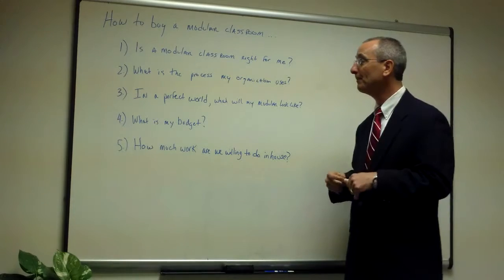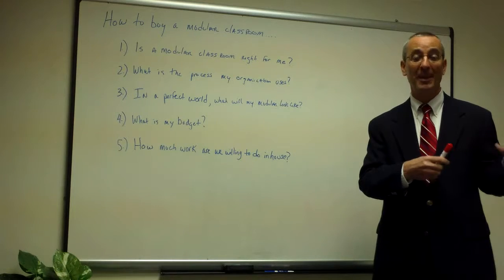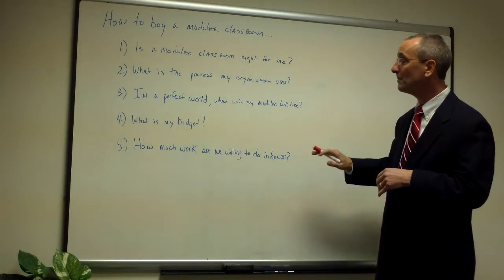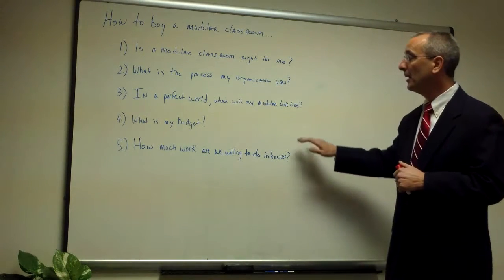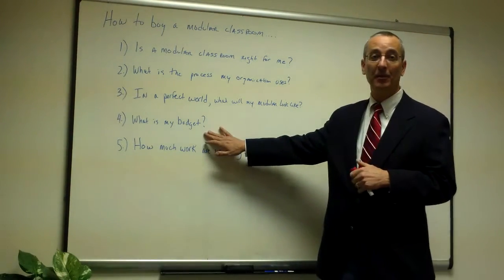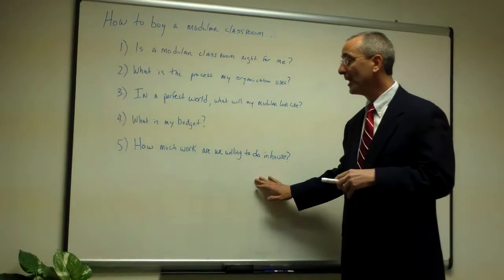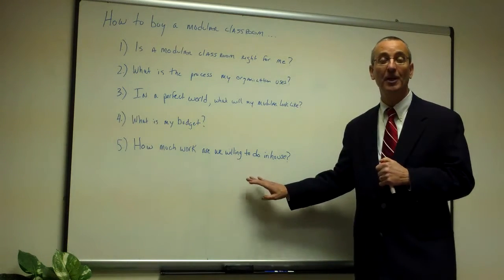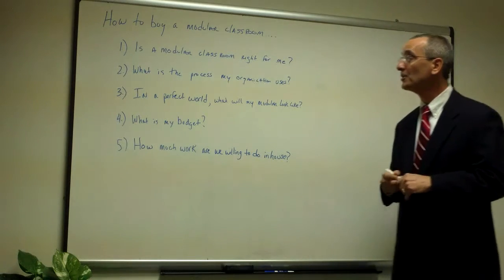How to Buy a Modular Classroom in 5 Easy Steps